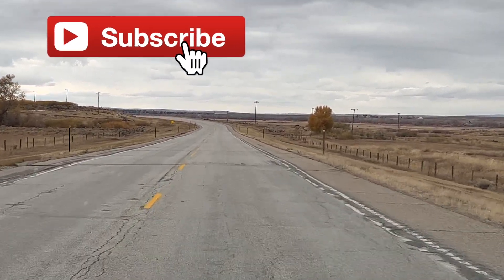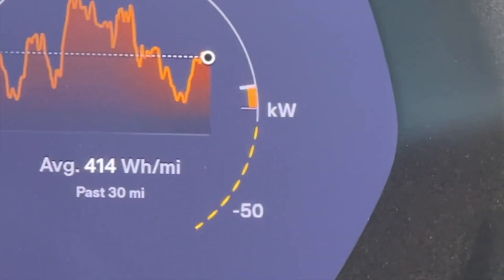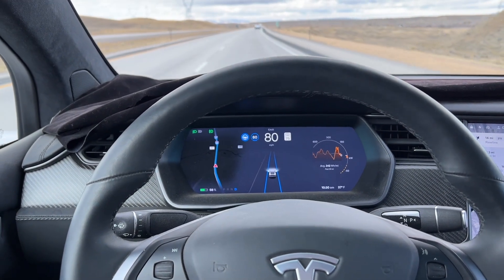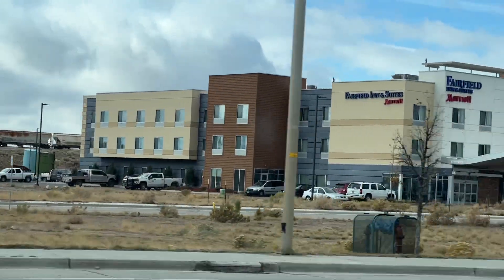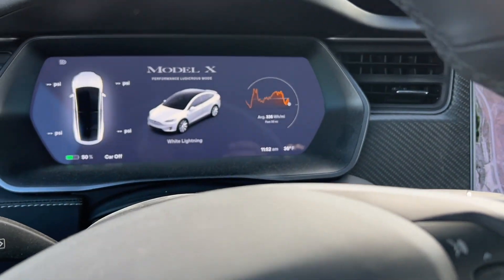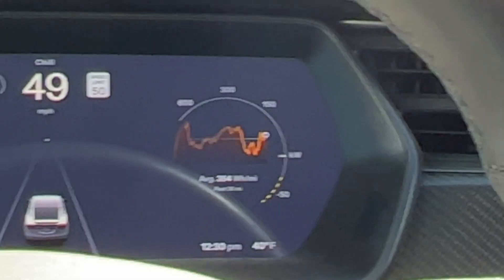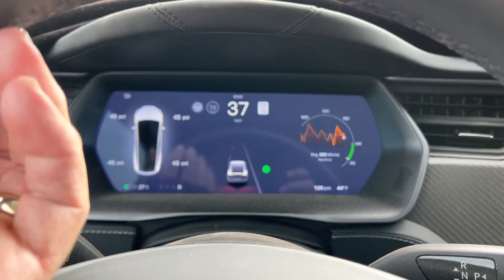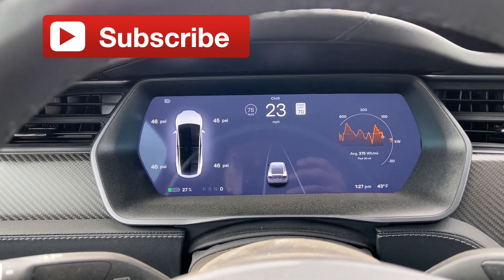Can You Drive a COLD EV?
What happens when you try to drive a cold EV?  Have a Look!

This Video is Uploaded Via Starlink